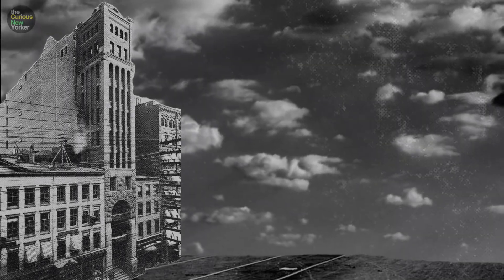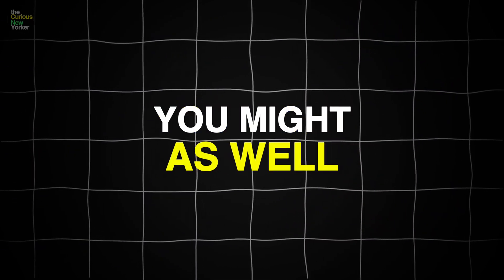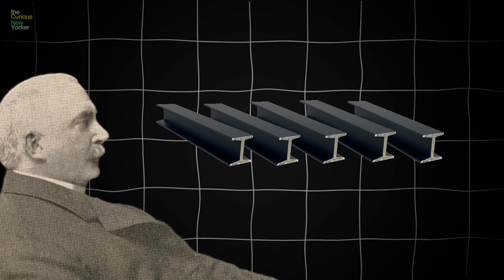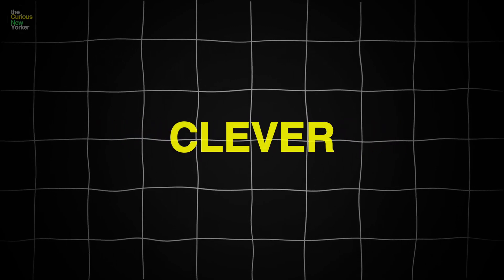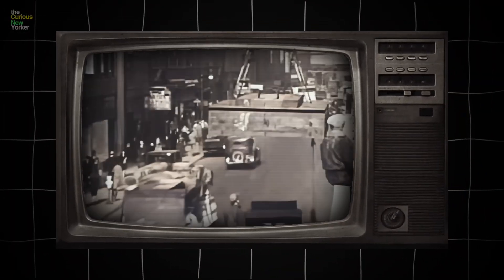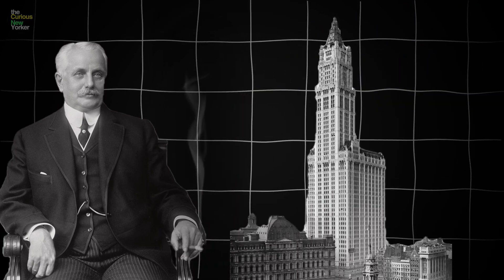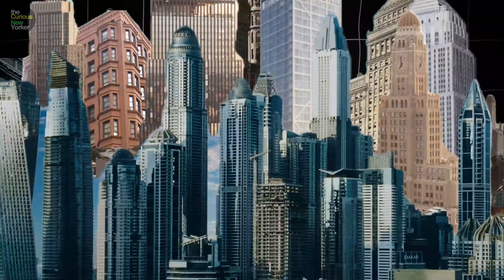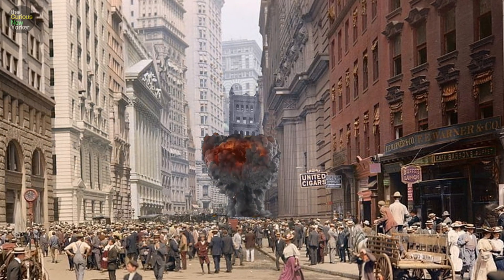The Secrets Behind NYC's First Skyscraper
New York's first skyscraper almost didn't happen. Even after it was built, most people expected it to fall over. It took an architect with a vision for how to use steel in a new way to kick off the skyscraper boom in NYC.

About this video:
At the time, most people expected the building to fall over. New York's First Skyscraper was so thin that it was built on a 20 foot plot of land. Discover the fascinating history behind the first NYC skyscraper, the Tower Building. This pioneering architectural marvel set the stage for the iconic skyline of Manhattan, paving the way for legendary structures like the Empire State Building, Chrysler Building, and One World Trade Center.

In this video, we go into the architecture, construction, and engineering feats that made the Tower Building a groundbreaking achievement. Located in the heart of New York City, this early skyscraper revolutionized building techniques and inspired the future of urban design.